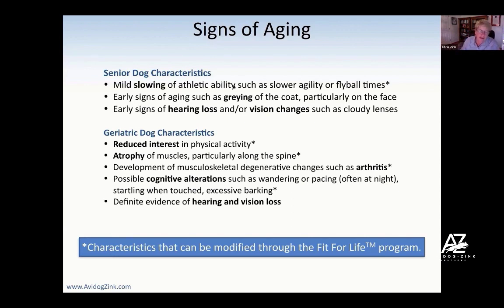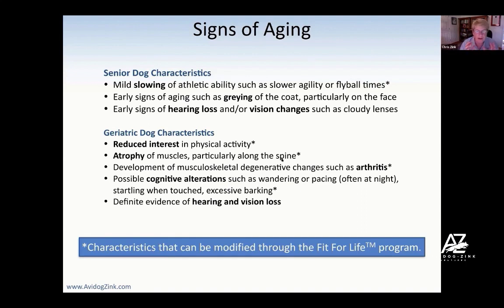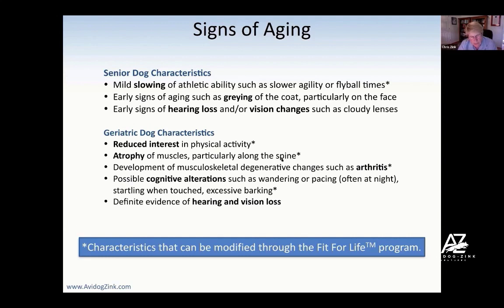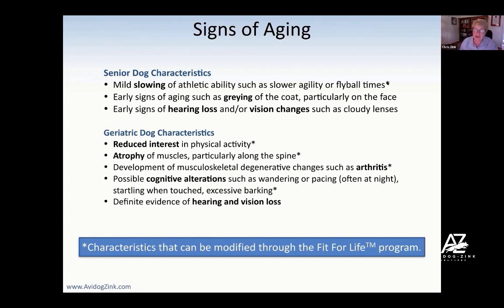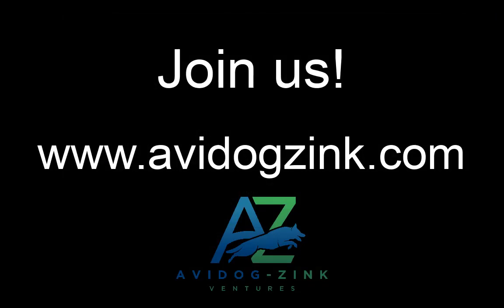FTBT Webinar How exercise can increase longevity by reducing weakness